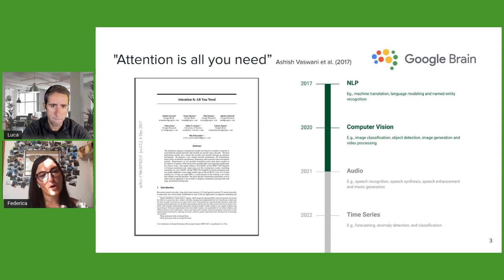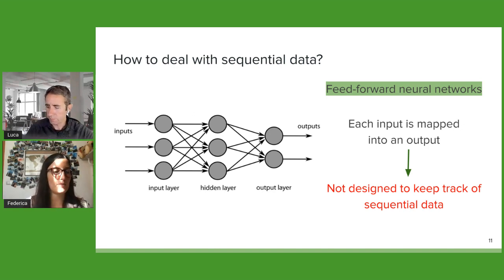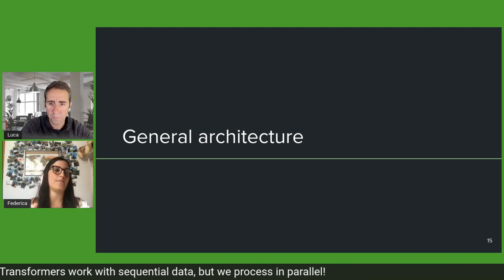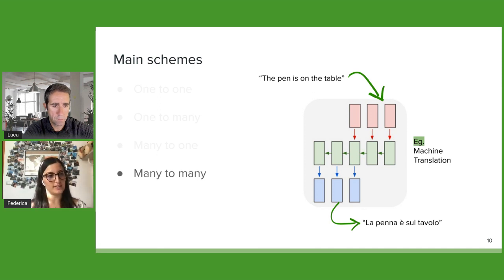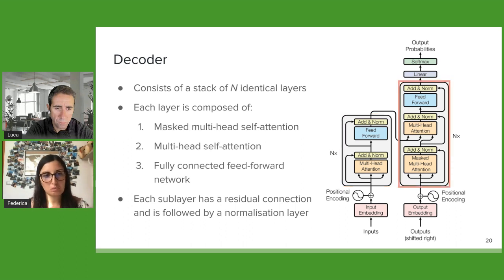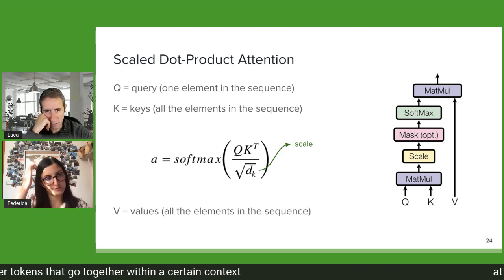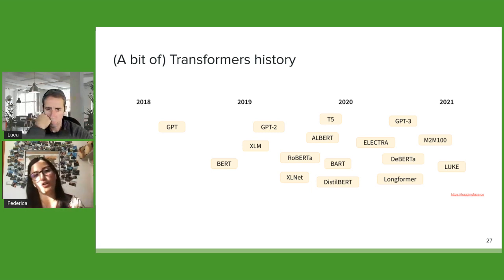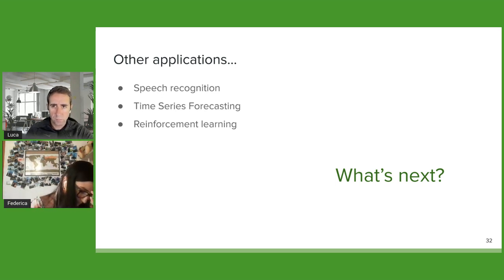S#02e01 Transformers is all you need!